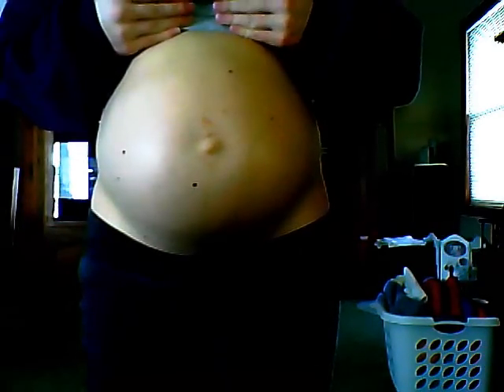This is a video of my belly at 30 weeks 5 days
Just a short video of front and side views of my belly at 30 weeks 5 days gestation